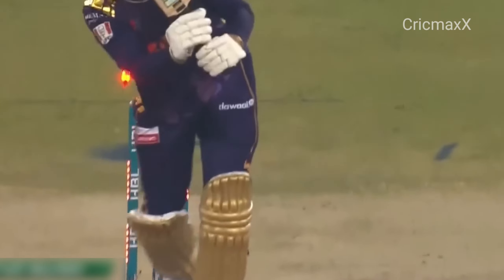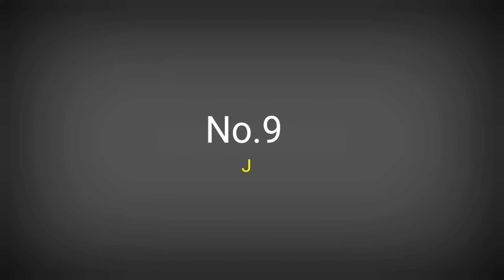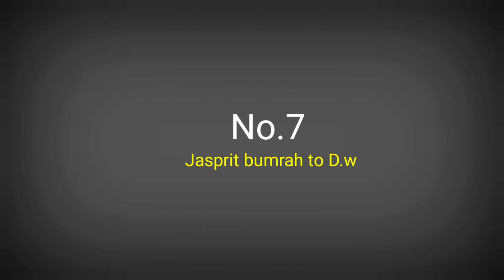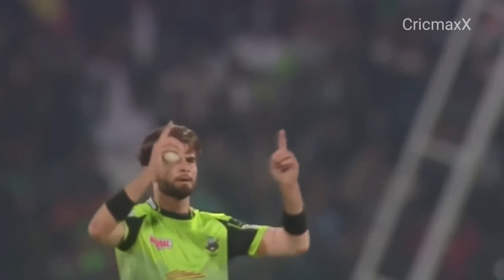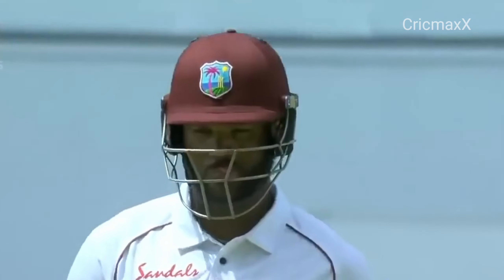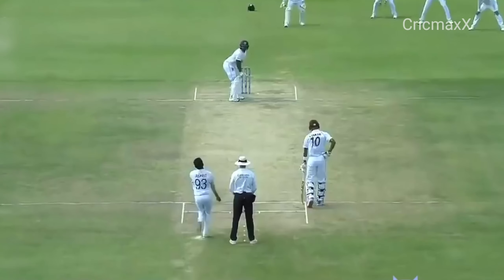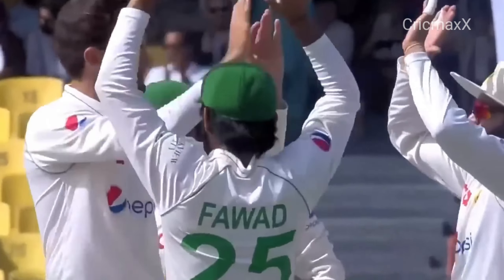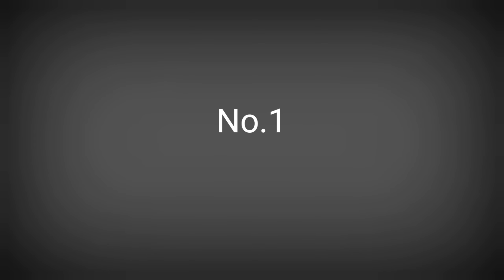Jasprit bumrah vs Shaheen afridi Yorkers | who is the best Yorker bowler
●Jasprit Jasbirsingh Bumrah is an Indian international cricketer who plays for the Indian national cricket team in all formats of the game. In the India's domestic cricket, he plays for Gujarat cricket team and Mumbai Indians in first-class cricket and Indian Premier League respectively. He is a right-arm fast bowler.

●Shaheen Shah Afridi made his first-class debut for Khan Research Laboratories in 2017, which ended up as a debut to remember for the young bowler. He took 8 wickets in the second innings and gave away just 39 runs in his 15 overs. His PSL debut was nothing short of exemplary as he picked up 5 wickets for just 4 runs for the Lahore Qalandars in a group match. Those kinds of performances were bound to gain attention and he was soon called up to the squad to face West Indies in April 2018. He was also a part of the 2018 Under-19 World Cup squad where he was the best bowler for his team with 12 wickets to his name.